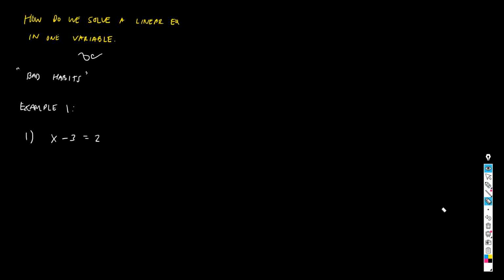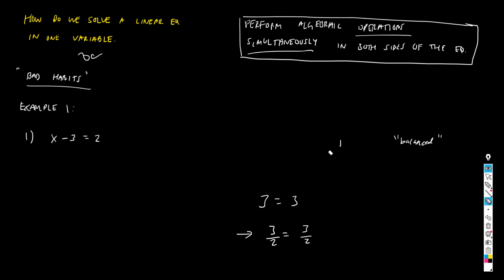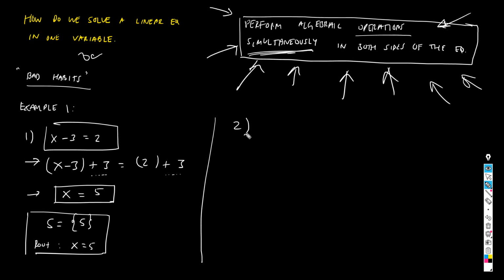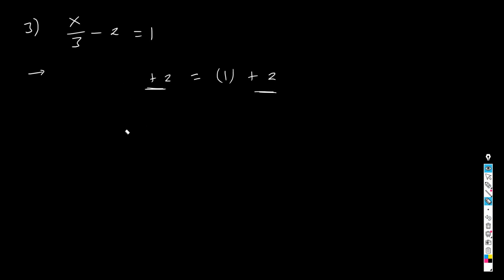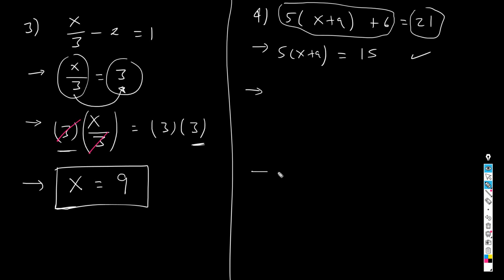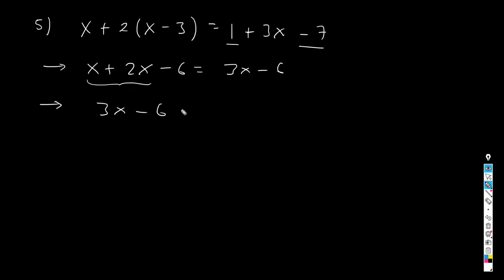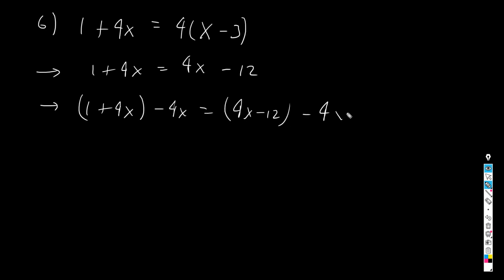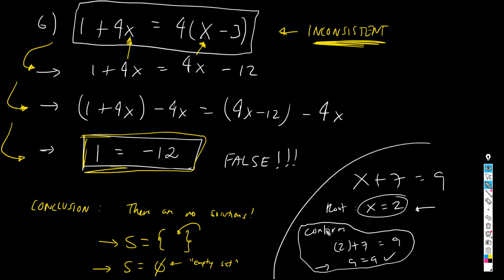DAT. 3.1. Linear eqs in one variable (part 2)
Timestamps:

0:00 Example 1 (Conditional eq)
10:45 Example 2 (Conditional eq)
13:58 Example 3 (Conditional eq)
18:33 Example 4 (Conditional eq)
23:08 Example 5 (Identity)
27:35 Example 6 (Inconsistent eq)